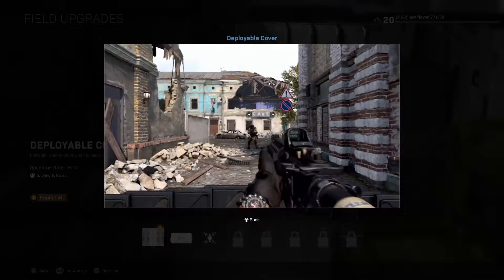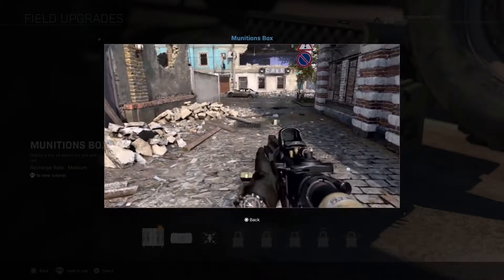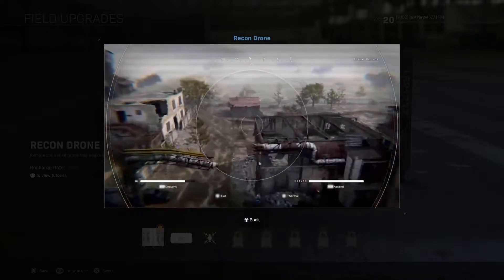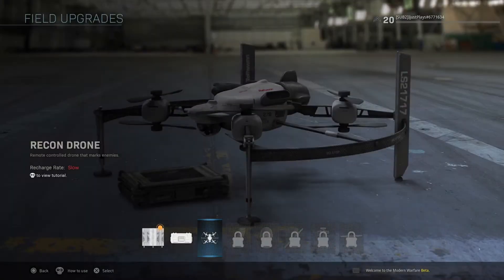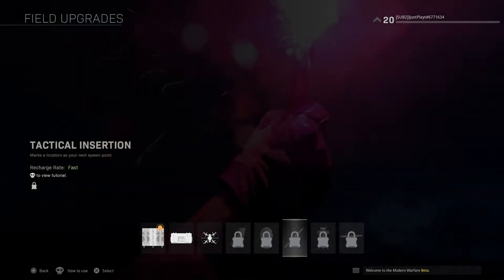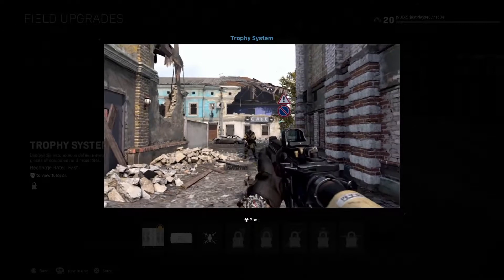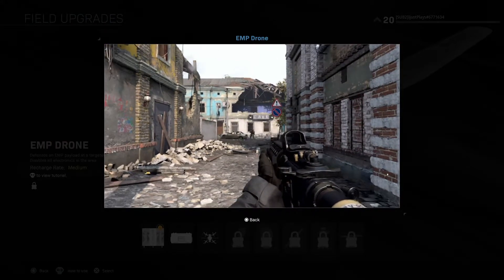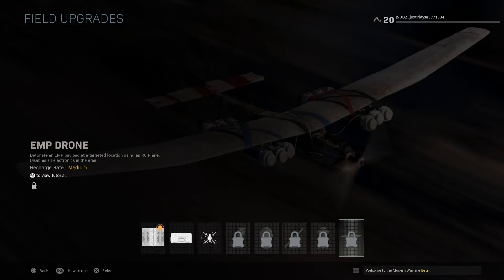NO SPECIALISTS *NEW* FIELD UPGRADES!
Another Modern Warfare video about the Feild Upgrades aka new specialist system.